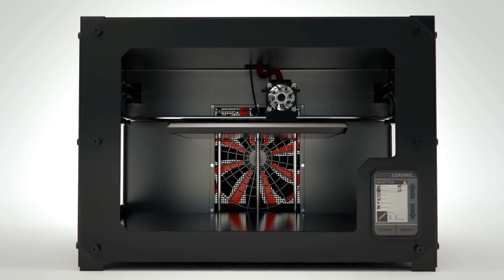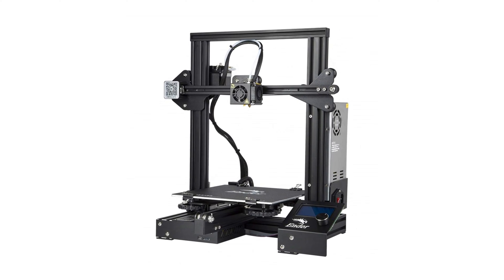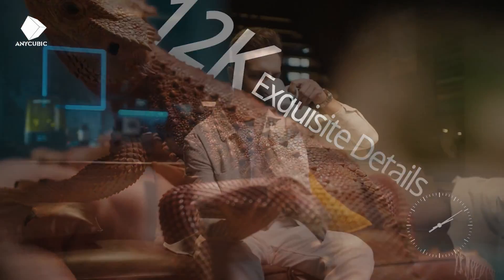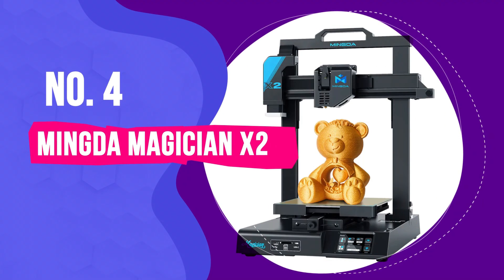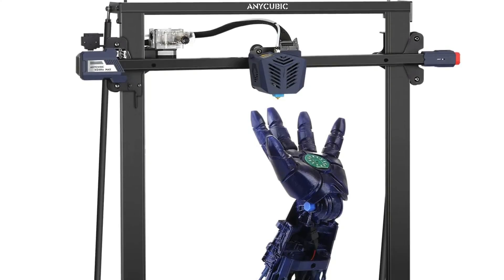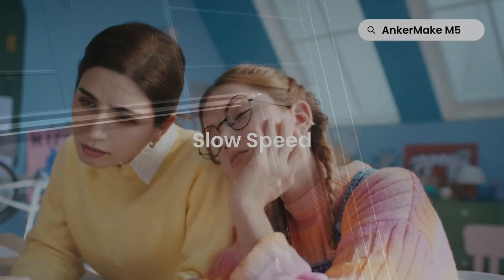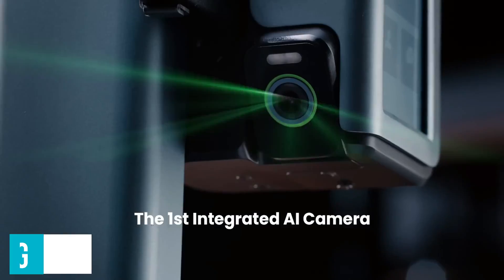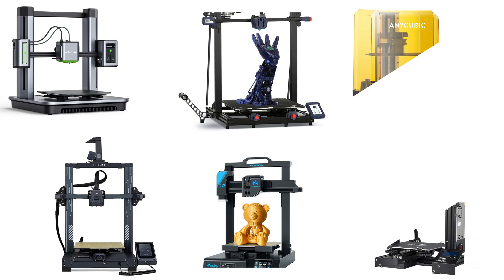Best 3D Printers 2023: what I WISH I knew earlier…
Links to the Best 3D Printers 2023 are listed below. At Valid Consumer, we've researched the Best 3D Printers 2023 saving you time and money.

► 6. Comgrow Creality Ender 3 -
► 5. Anycubic Photon Mono M5s -
► 4. Mingda Magician X2 -
► 3. Anycubic Kobra Max -
► 2. Elegoo Neptune 3 Pro -
► 1. AnkerMake M5 -

Venture into the magical realm of 3D printing now - it's the golden era! Upgrade your maker skills with a shiny new model if you're already a seasoned expert. Unleash your creative potential with the ideal 3D printer; craft whimsical toys, captivating tabletop models, sleek stands, handy hooks, or even print tailor-made replacement parts for plastic gadgets. Need a fresh, unique case for your Raspberry Pi? Make it yourself! Snag a top-tier 3D printer and heaps of printing material, all under $250. Occasionally, you'll even find deals for less than $200! Craving advanced features? Slightly upscale your budget for bigger build volume, increased resolution, or speedier outputs. Your 3D printing adventure awaits!